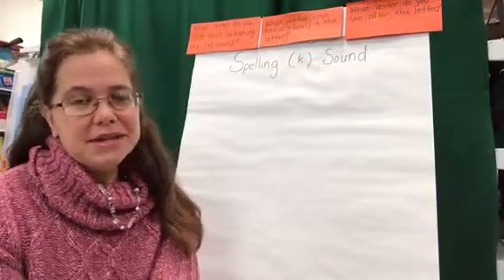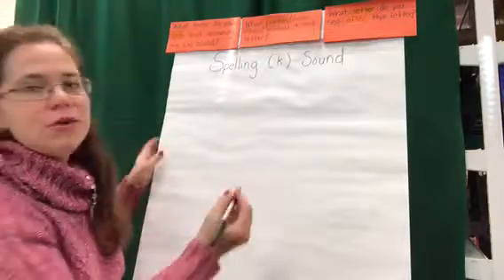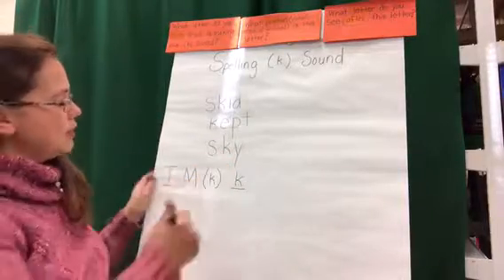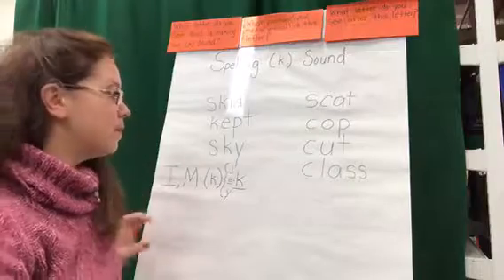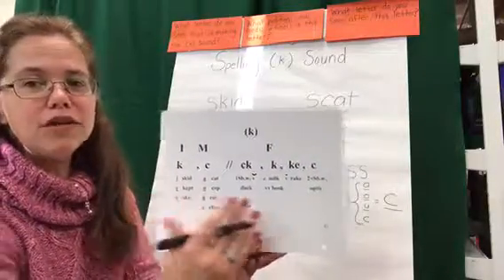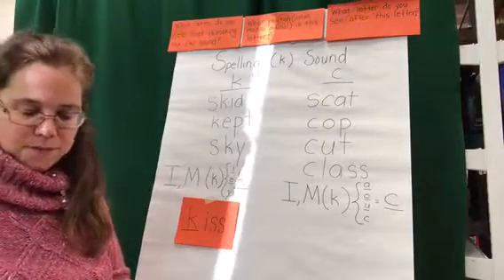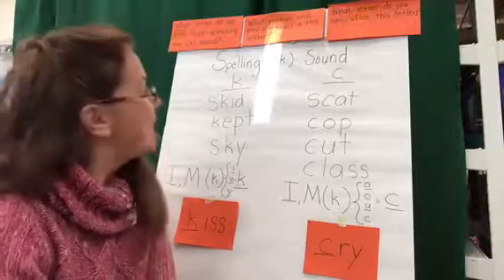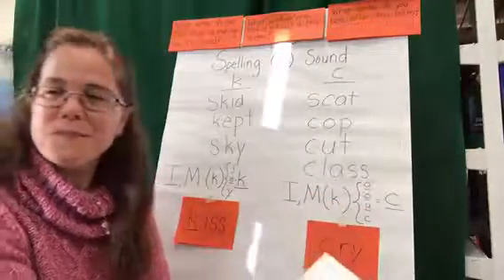Spelling (k) Sound in the Initial and Medial Position with K or C.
How to use a visual discovery method to teach students how to spell the (k) sound in the initial and medial position with k or c. Students will learn the spelling rule of when to use k and when to use c.